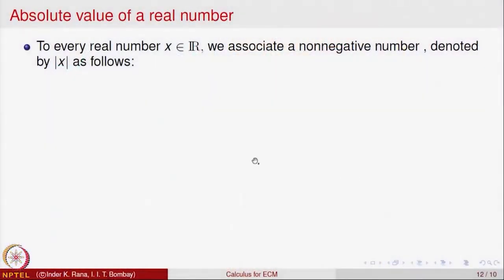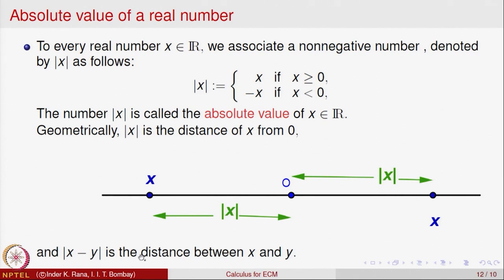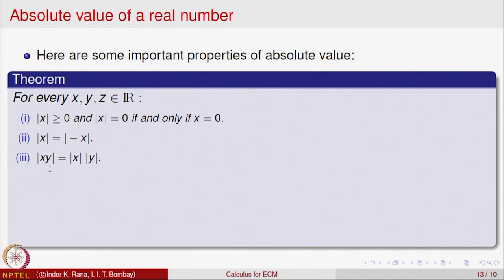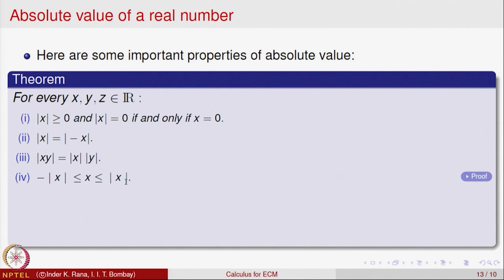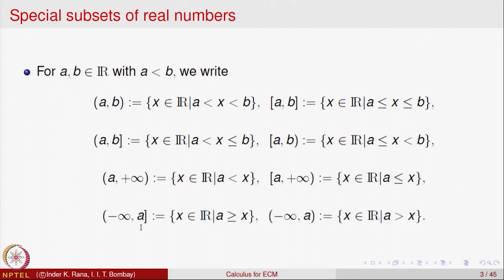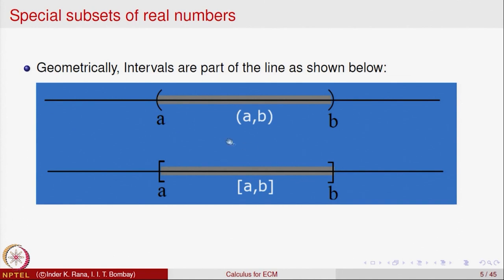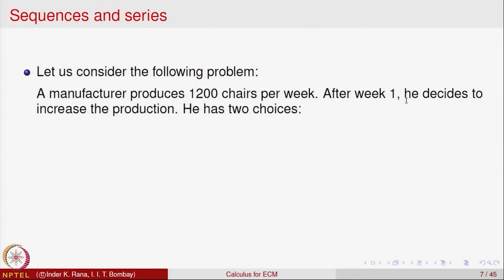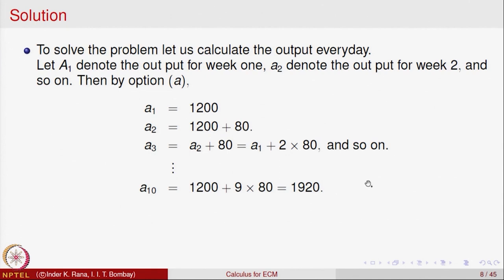Real Numbers, Sequences